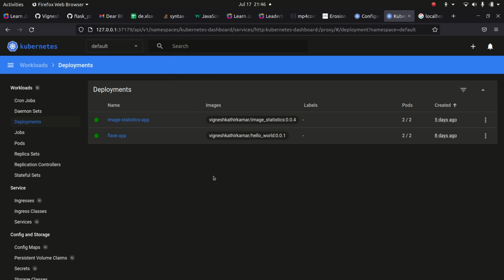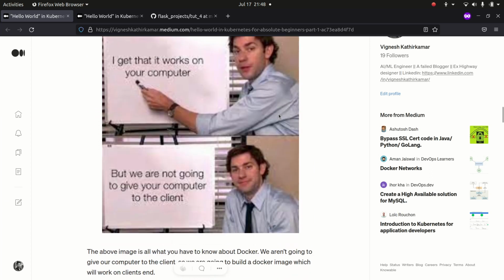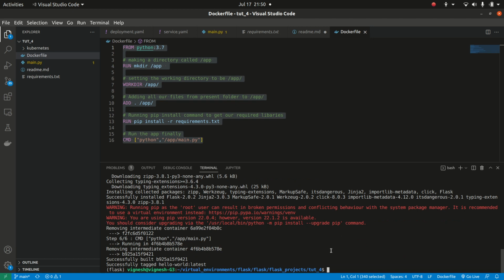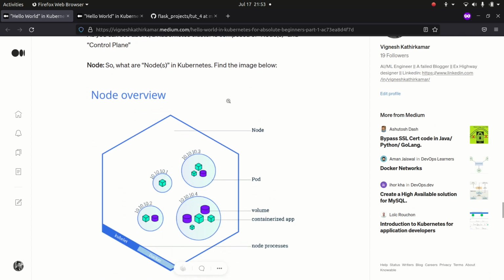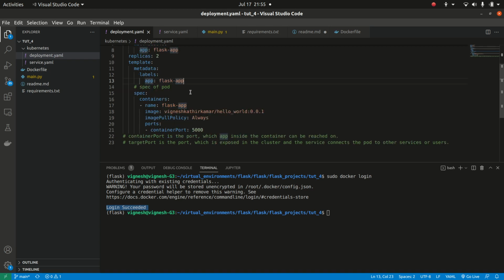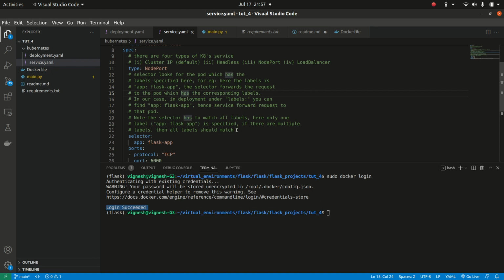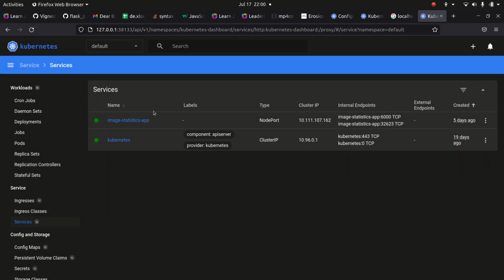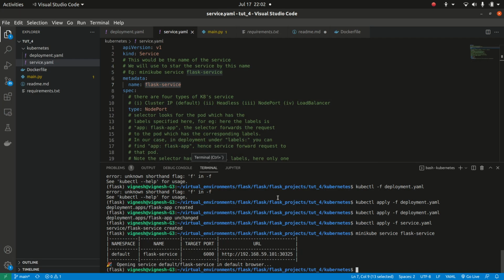Getting Started with Kubernetes